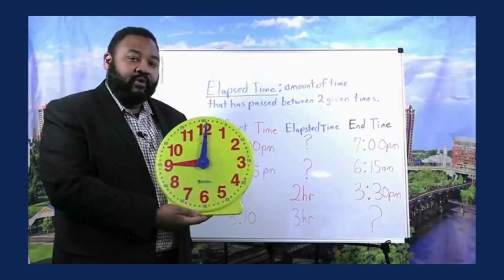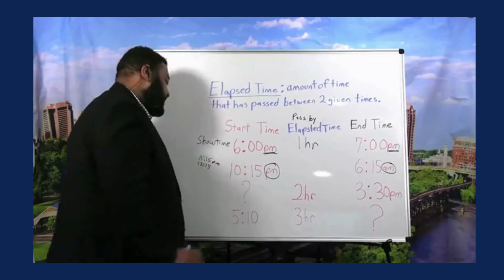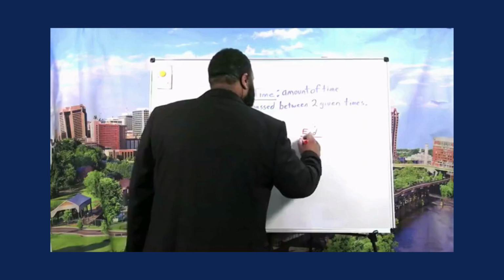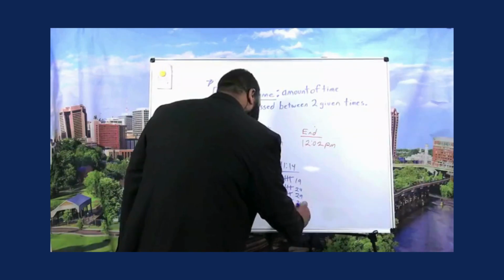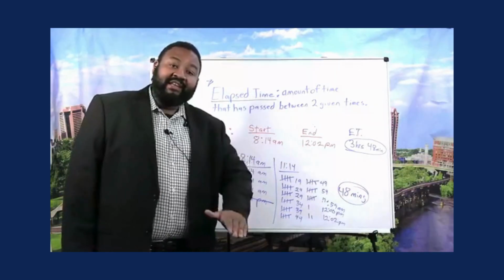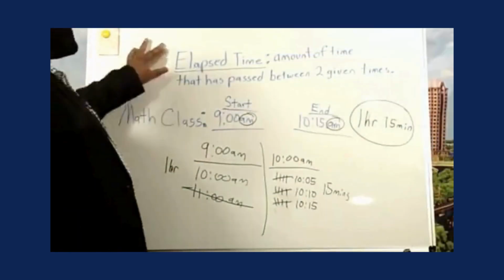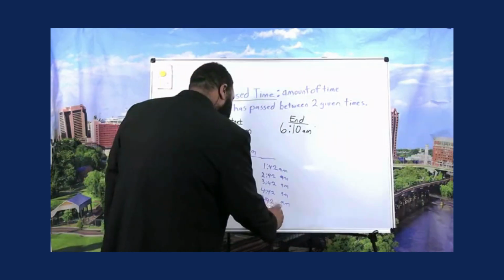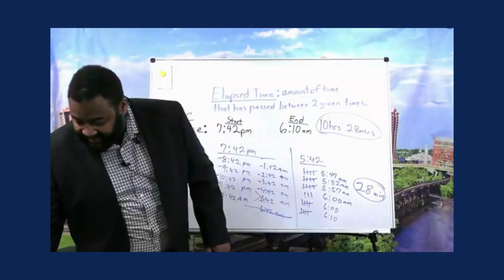MNRO Finding Elapsed Time when given a Start time and an End time (Part 1 of 2)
Learn how to find Elapsed Time when given a Start time and an End time.  Part of the elapsed time series.